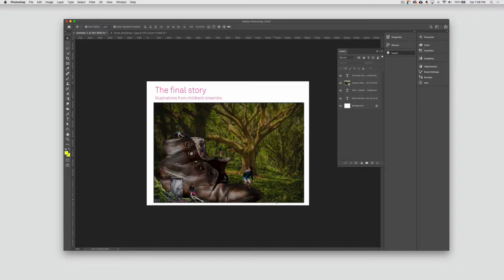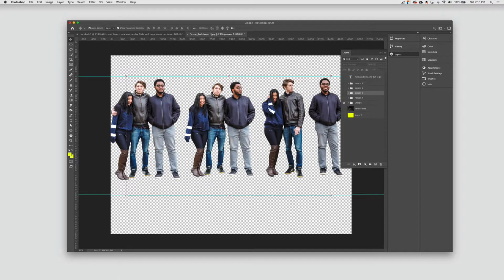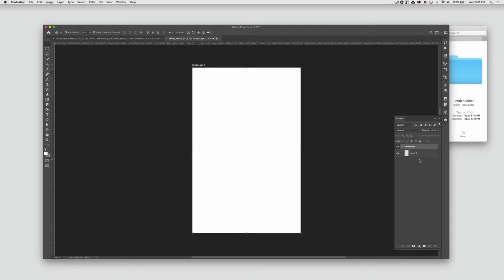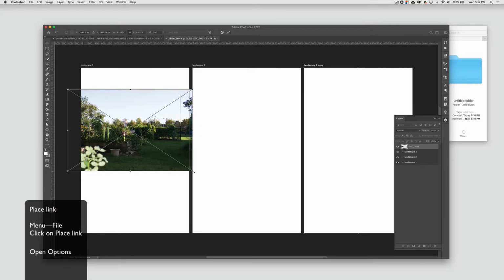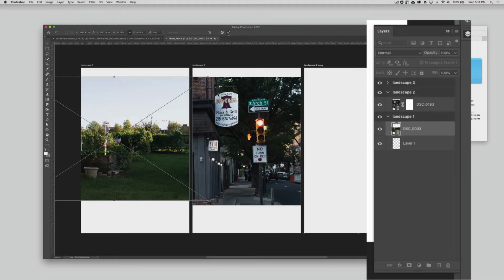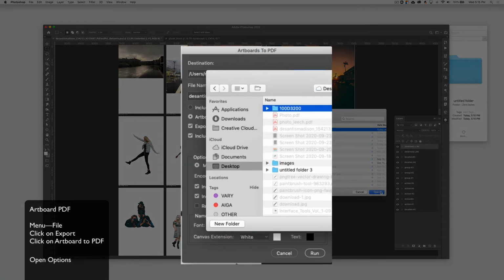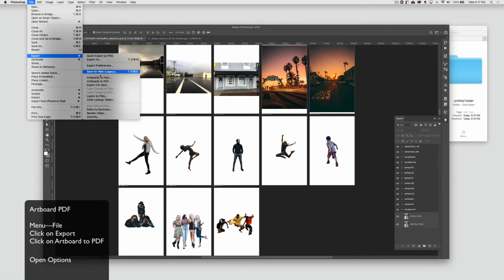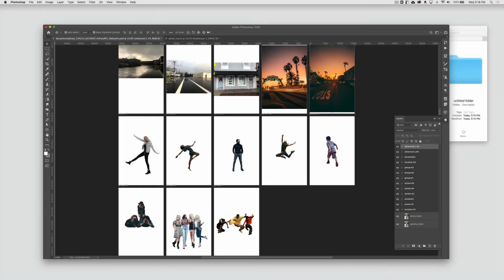Ps Final Photos Collection